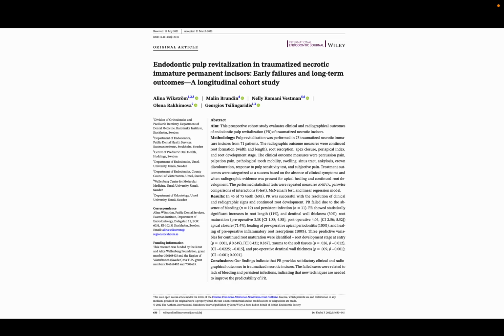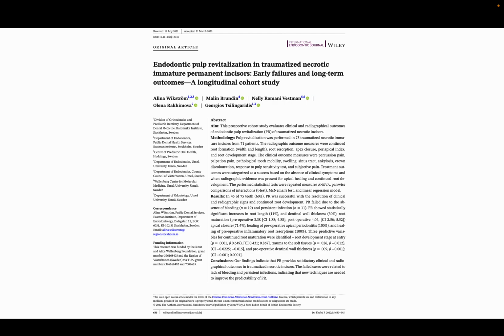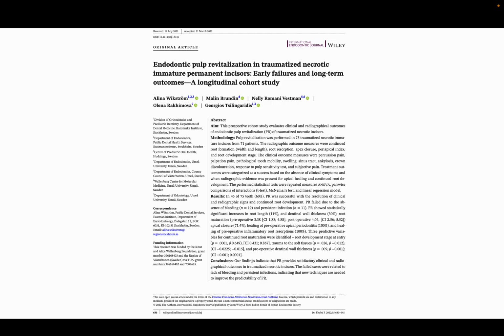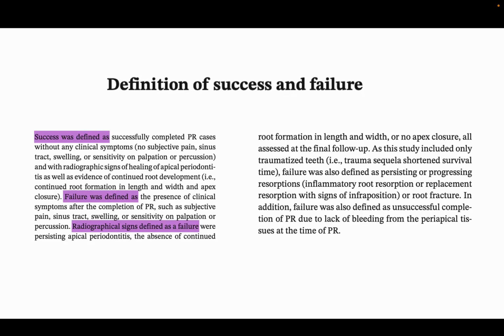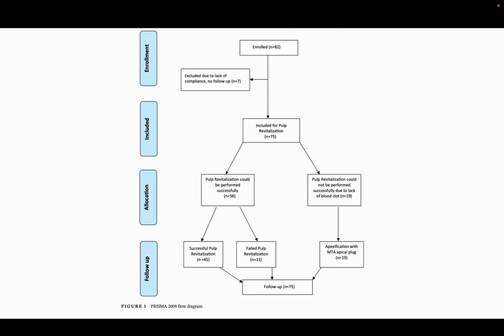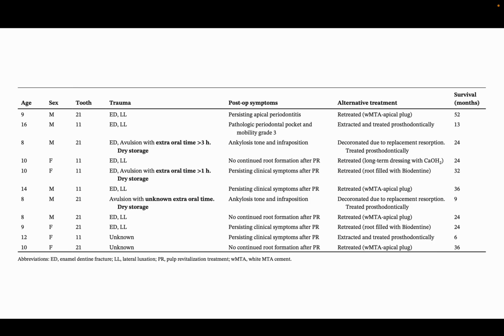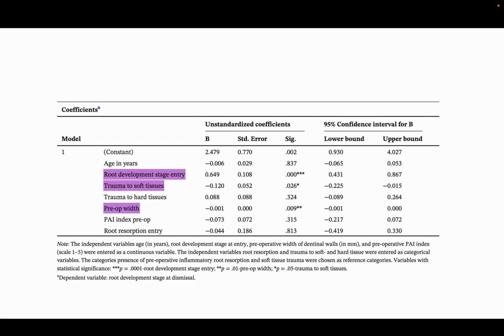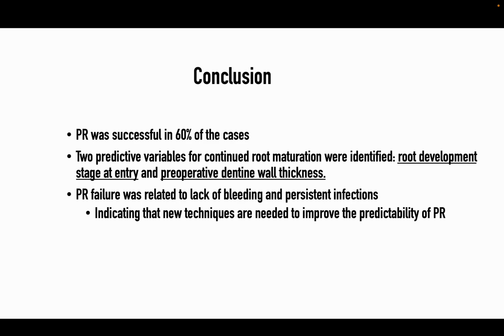Wikstrom et al 2022